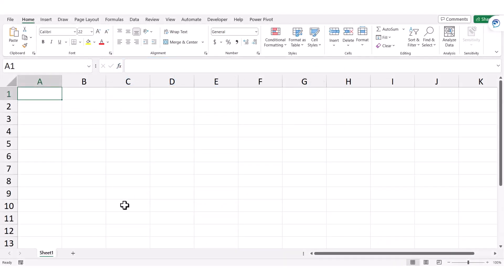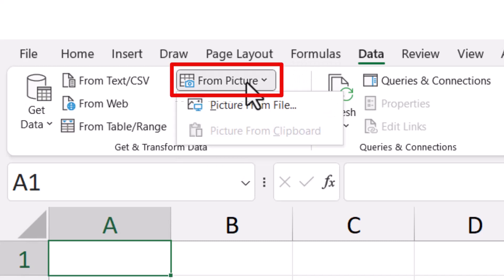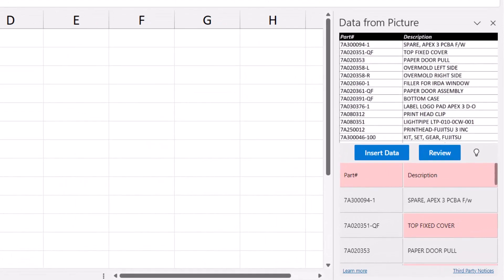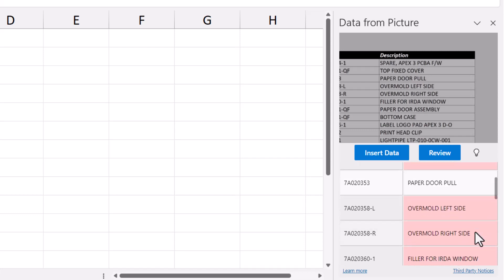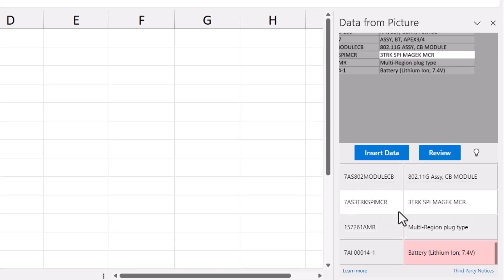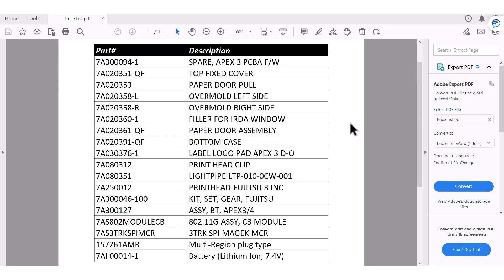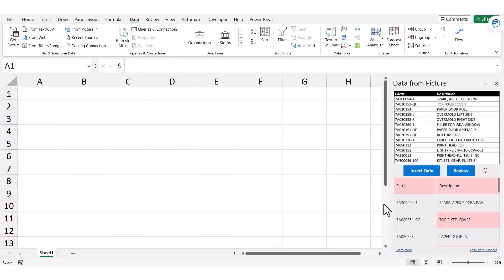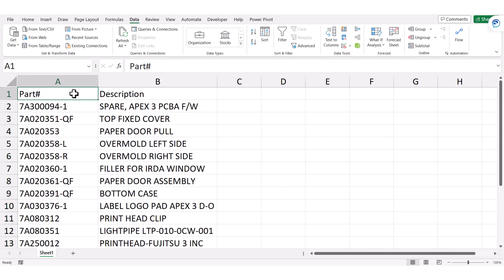Microsoft Excel - Extract Data from Picture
Pull data with ease from an image file or screen capture